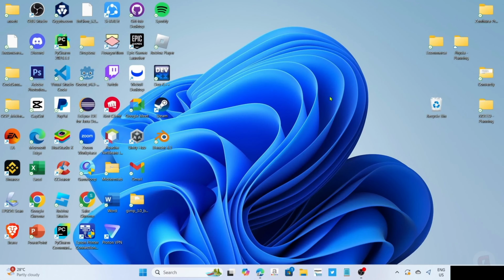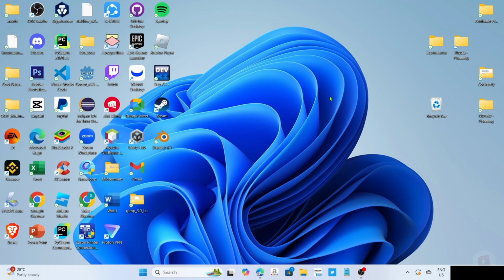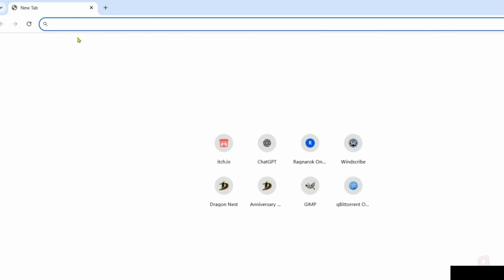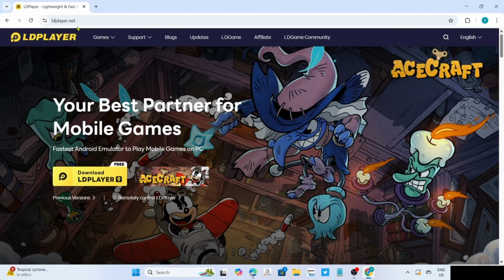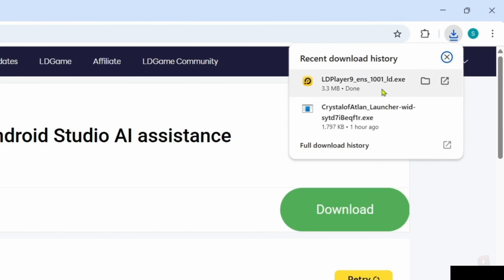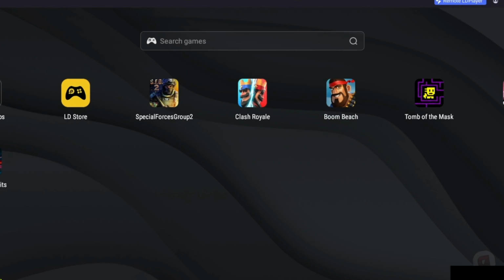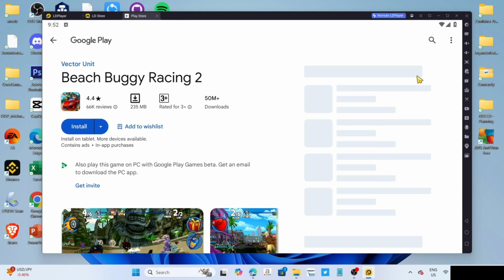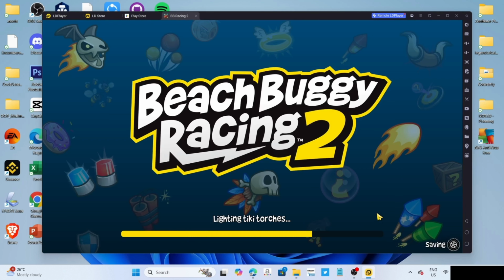How to Download and Play BEACH BUGGY 2 on PC or Laptop - Full Guide (2025)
Learn how to install Beach Buggy on PC or Laptop in this quick tutorial video.